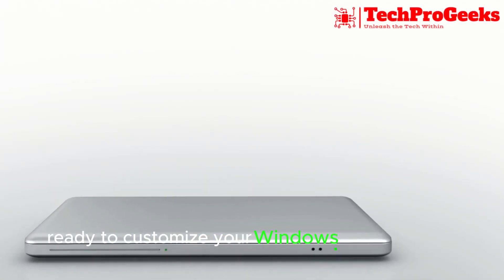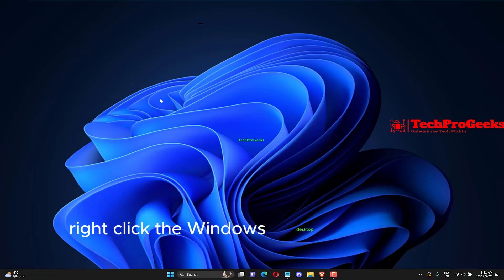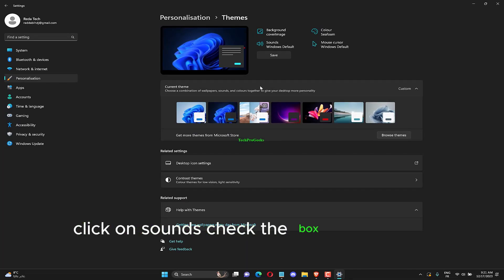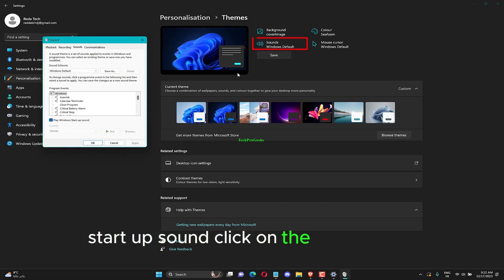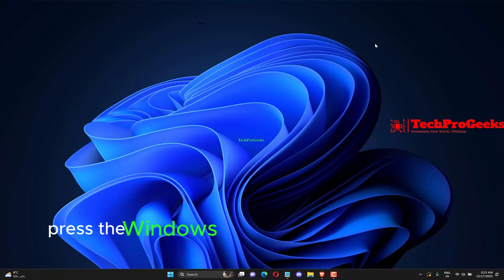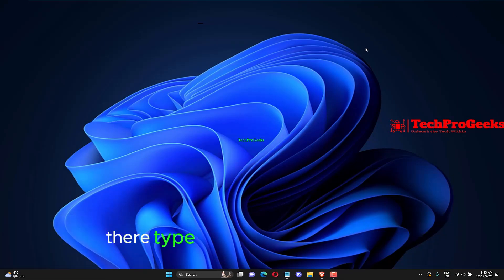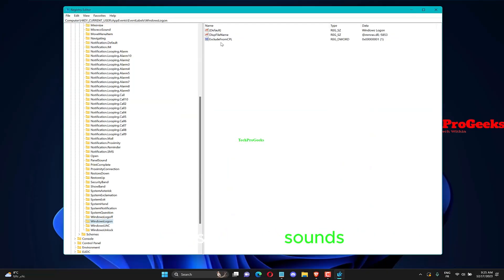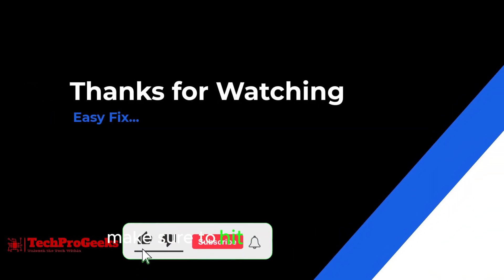How To Change StartUp Or Shutdown Sounds Windows 11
Change the sounds for the Windows 11 starting and shutdown to personalise your experience! Your go-to resource for step-by-step guidance on customising these system sounds is our most recent video tutorial. We examine the motivations behind the desire to alter starting or shutdown sounds and walk you through the process using a variety of sources. Watch this space for professional advice on how to choose and use your preferred sounds to give your Windows 11 launch and shutdown a personal touch. Watch now for a thorough tutorial on customising the sound of your system to sound like you.
With the help of this comprehensive video tutorial, find out how to customise Windows 11's startup and shutdown sounds. We explore the reasons behind the urge to alter and present step-by-step directions to help you personalise these system noises.

00:00 Intro
00:10 Turn on the Startup Sound
00:59 Use Registry Editor
01:35 Outro